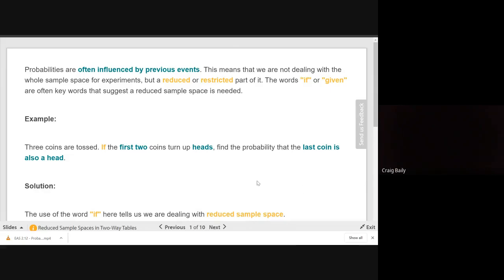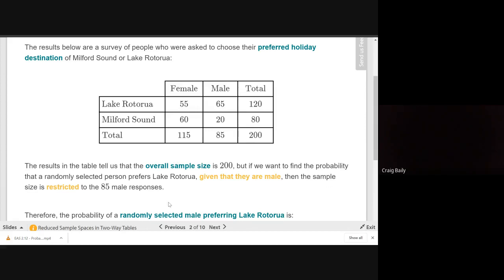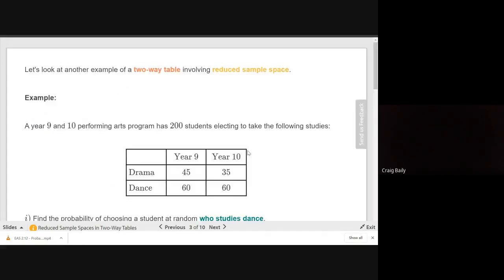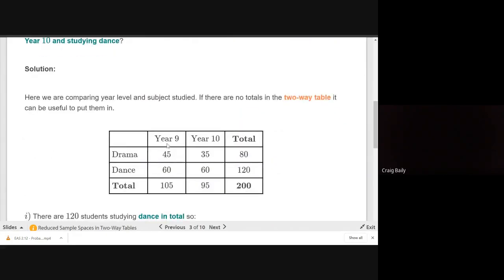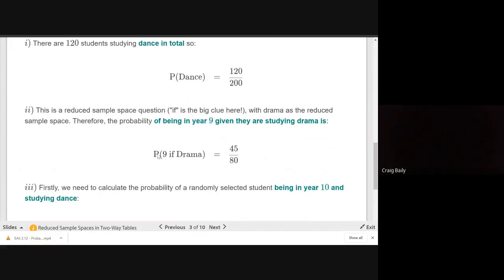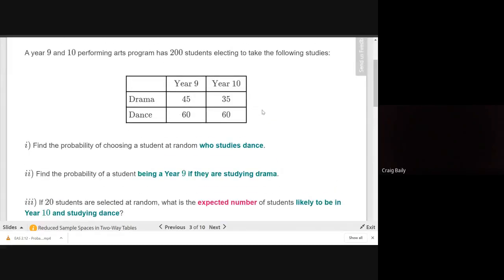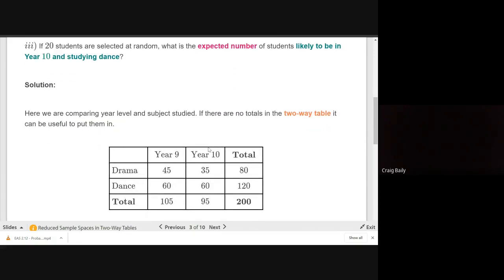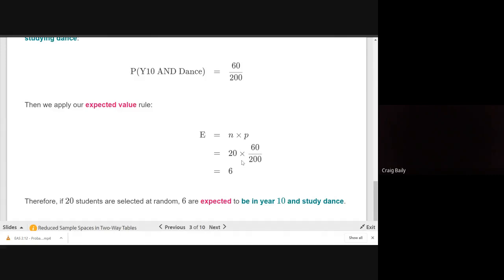EAS 2 12 Probability from 2 way tables reduced sample space